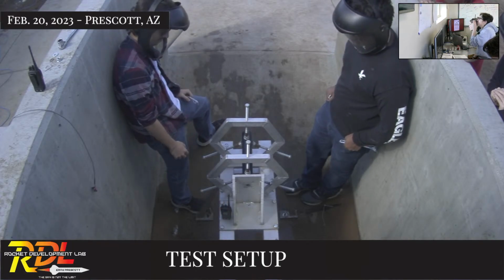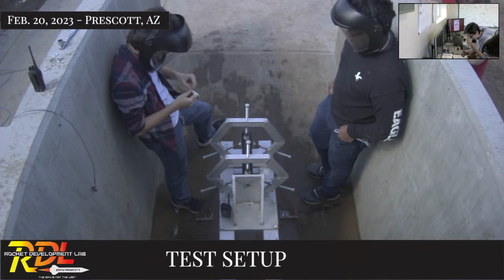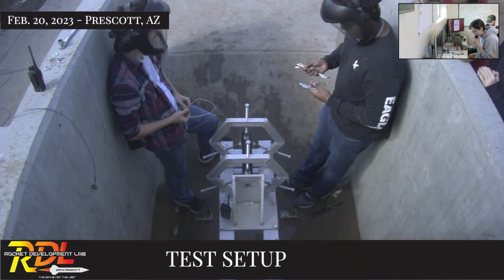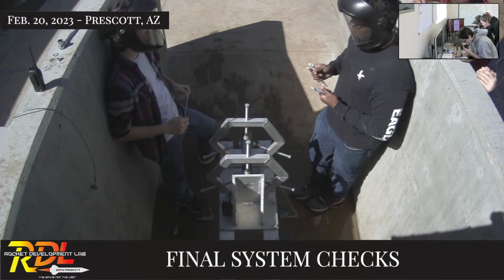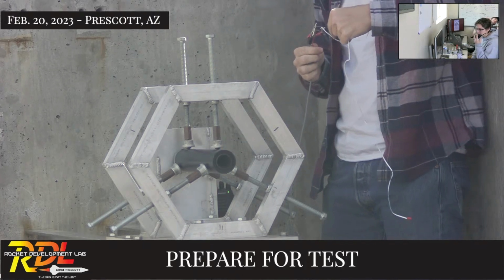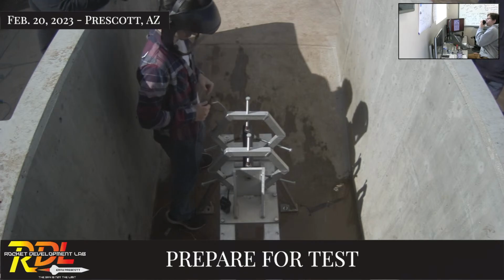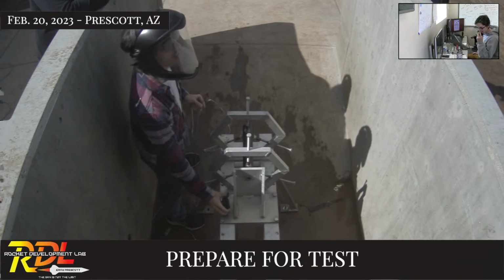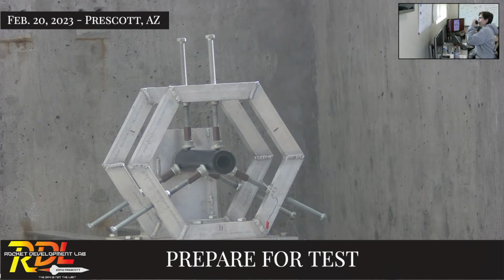RDL 54mm Hot Fire!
The Rocket Development Lab is a fully undergraduate rocket club at Embry-Riddle Aeronautical University, Prescott. Today, the solid rocket team successfully hot fired their 54mm solid motor. The hot fire too place at 1:30 MST, 3:30 EST 02/20/23.